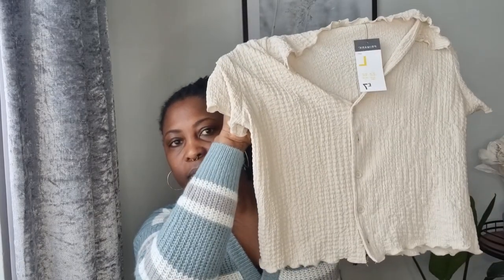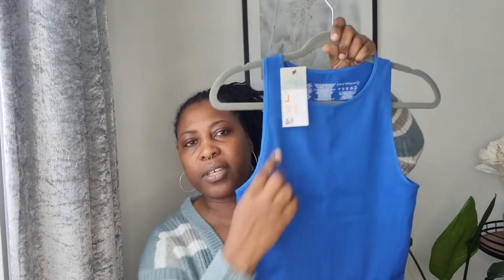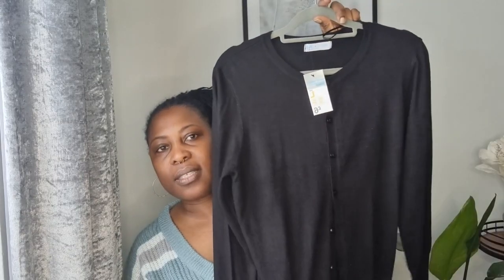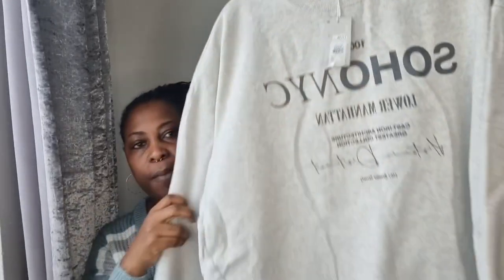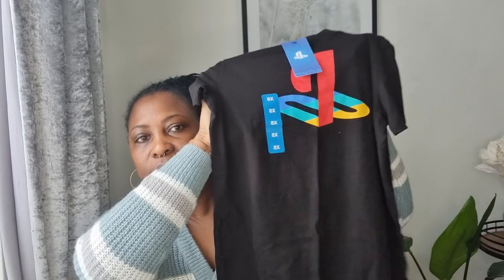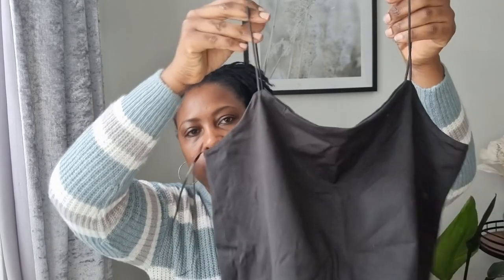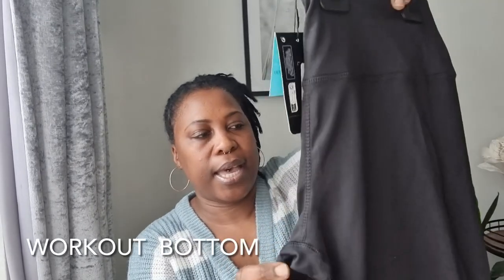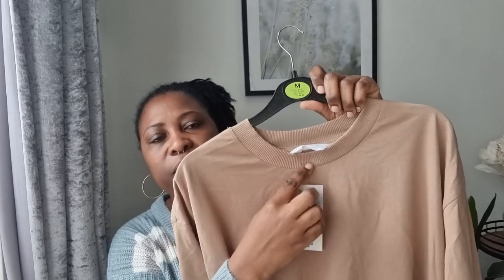MASSIVE PRIMARK HAUL *SIZE M/L * & HOME | MARCH 2023..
Hi everyone,  Primark haul is here!  I was soo excited to get the storage jars🤣

Happy Wednesday to you all, and as always  thank you for the love and support  I